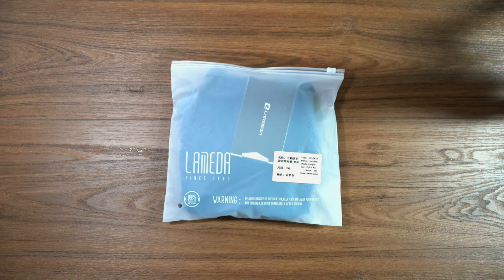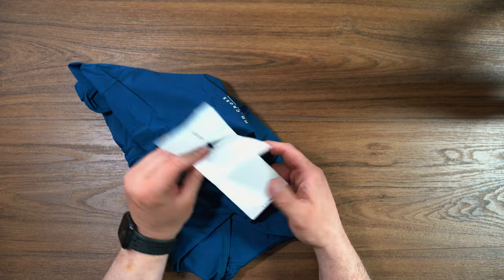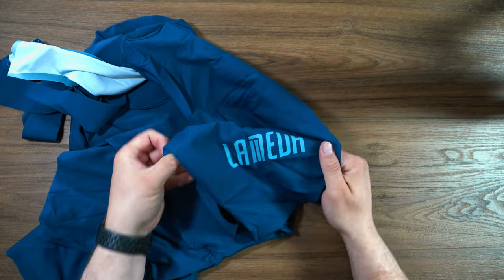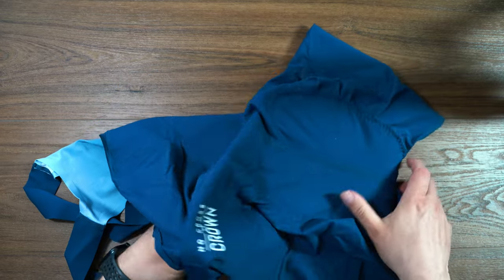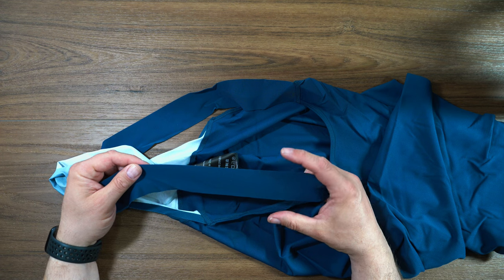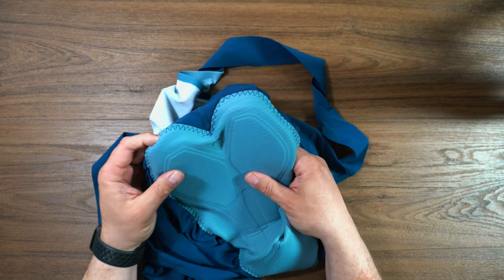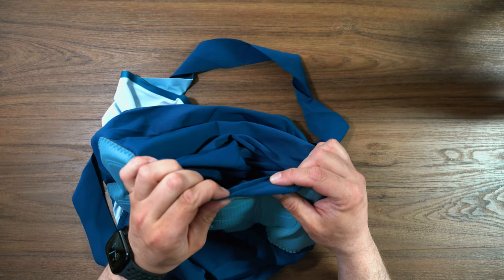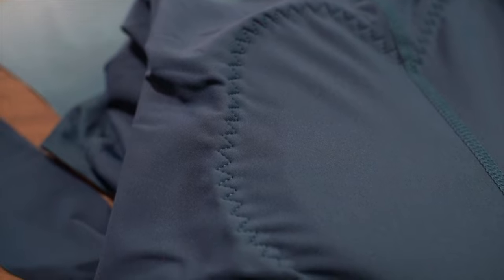Lameda Cycling Bib Shorts Unboxing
Today we unbox the Lameda Cycling Bib Shorts. Made for getting the miles in, these bib shorts are designed to be durable and comfortable . Lameda is a cycling apparel manufacturer that  was founded in 2009. The company’s  is based in Hangzhou, Zhejiang.The founding team of Lameda began to enter the field of cycling apparel in 2005, focusing on the R&D, design, production, and sales of cycling apparel. It was one of the earliest professional cycling clothing companies in China.

The bib short utilizes flatlock stitches throughout the body to reduce stitches, reduce skin friction and tightness, and increase comfort.The material is four-sided stretchable, with high-elasticity and utilizes a lightweight fabric for comfort.
The bib shorts are cut to ensure no edges, and has dotted silicon grippers on the inside of the leg to make sure it is non-slip and comfortable. The chamois was developed by VEONINSERT, and  emphasizes long-distance comfort. The pad boasts a high-density material, and double-folded groove, to prevent  pressure on the perineum for  improved blood circulation. The chamois is constructed with moisture-absorbing, quick-drying, and antistatic surface fabric combined with a vacuum blasting sponge which can effectively release heat.

The  chamois pad keeps you comfortable as you tick off those training miles.